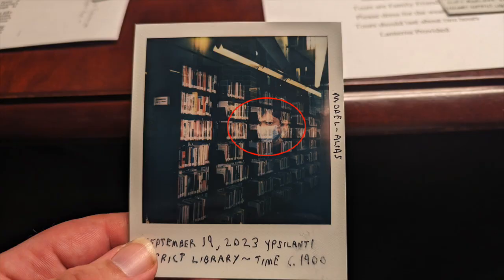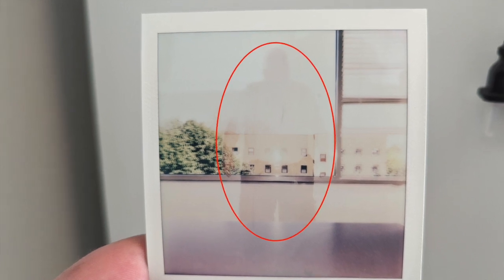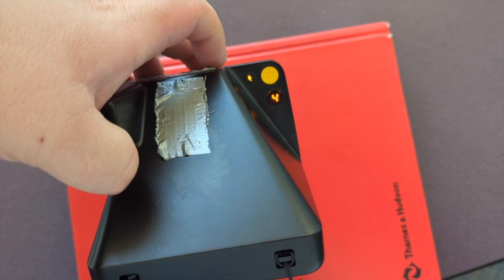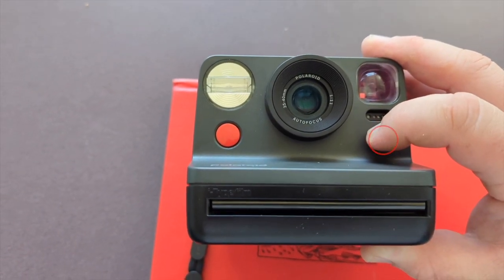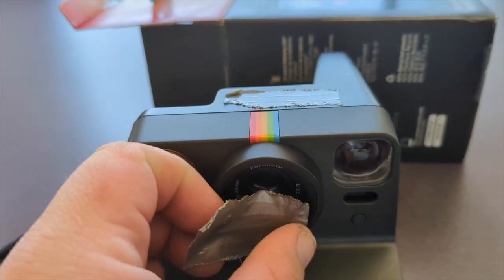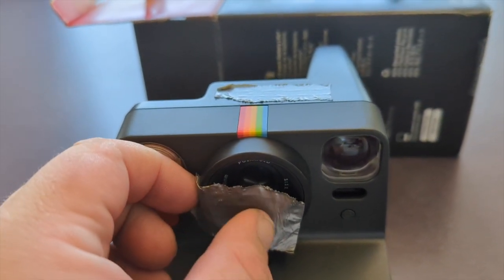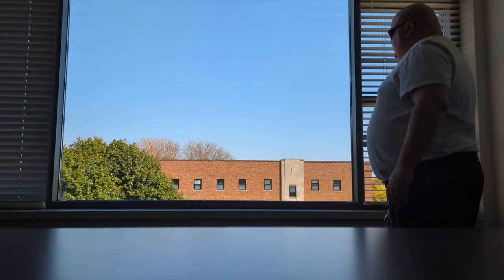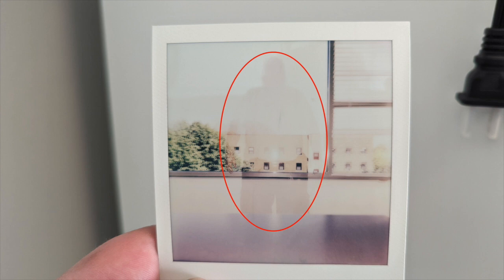Polaroid Ghost Explained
Having fun With a Polaroid Now Camera